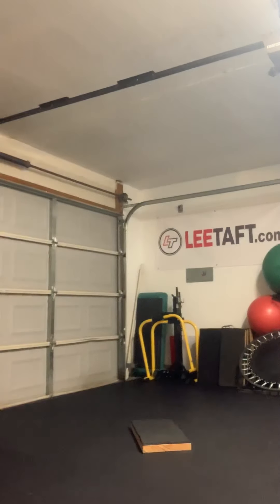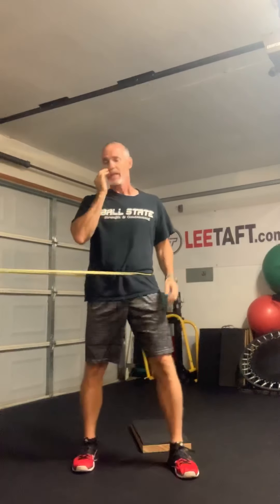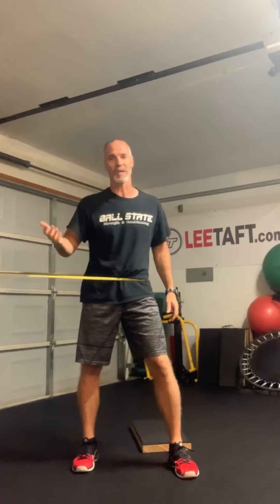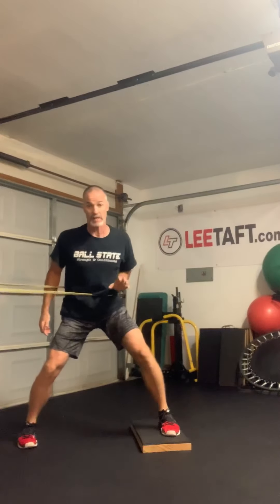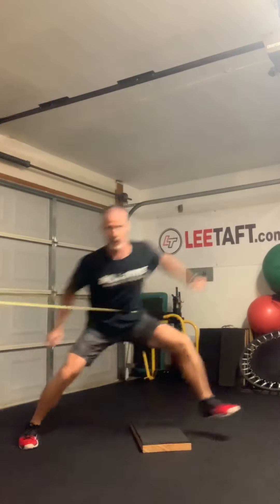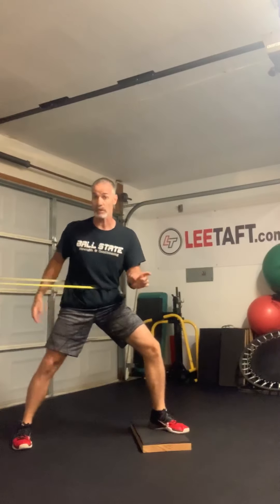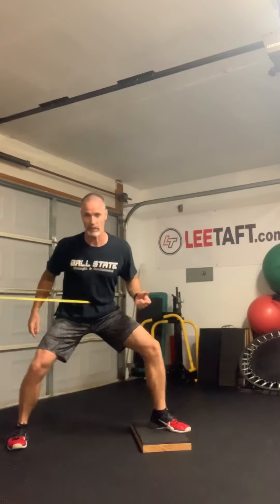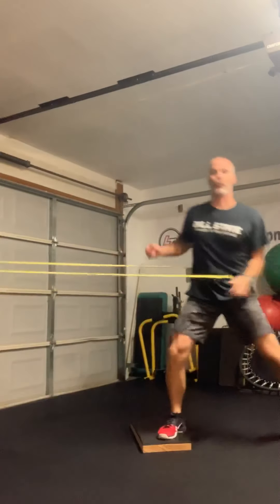Lateral Gait Speed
Use this progression to improve lateral speed.